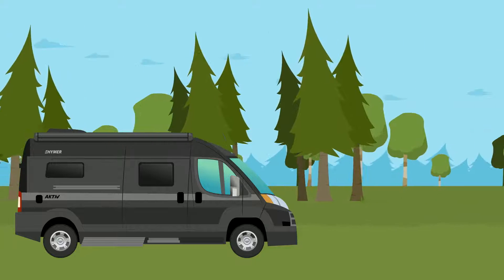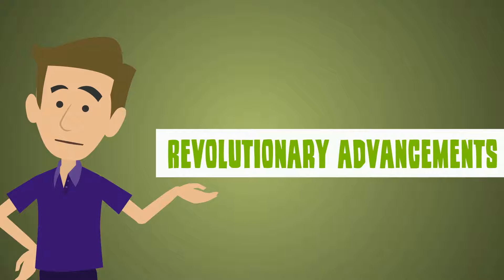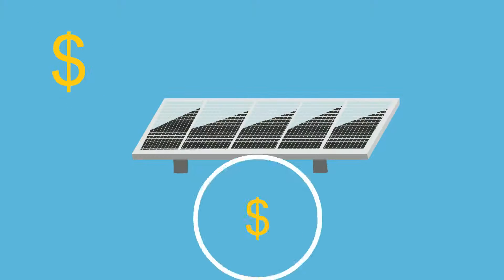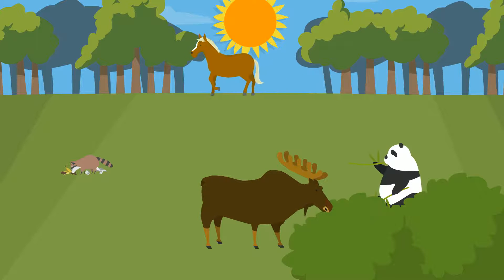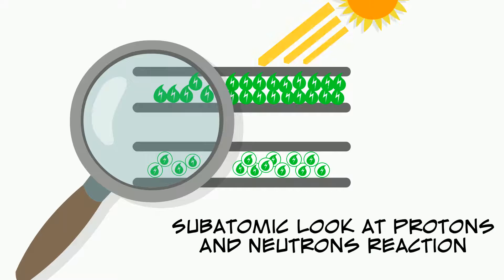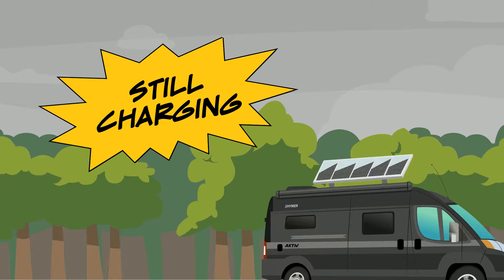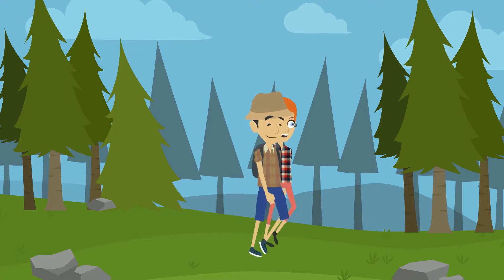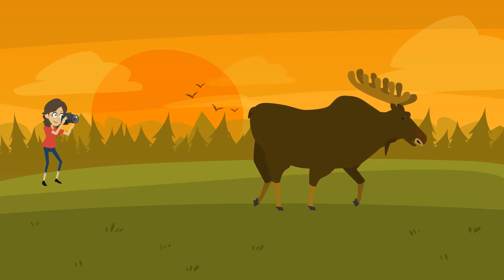Hymer Solar Power: How it works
Solar power offers many benefits to those who like to travel in their motorhome and enjoy going off the grid and exploring destinations that are off the beaten path. It is a highly effective way to top off your batteries and help keep them charged; it is environmentally friendly and it is virtually maintenance free. All Hymer's that come with solar are built with software that makes the system work without you touching a button.